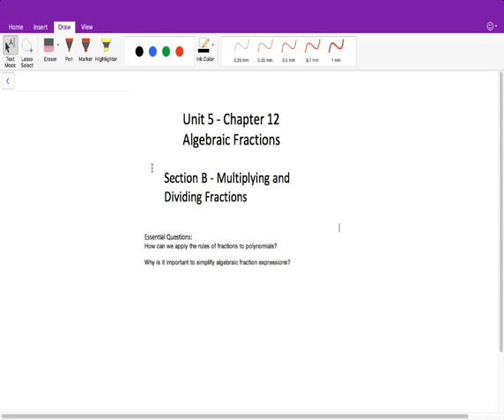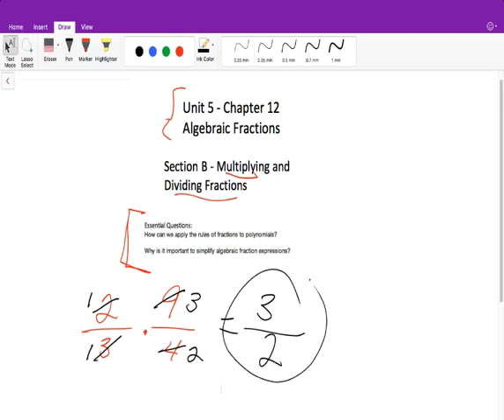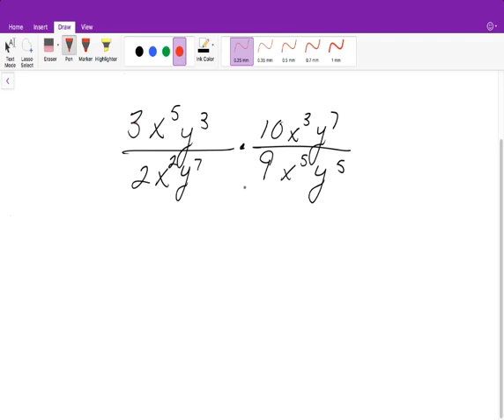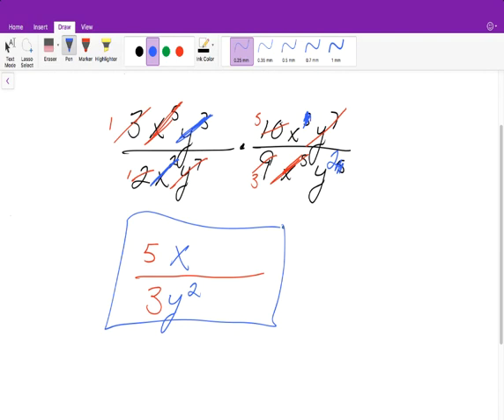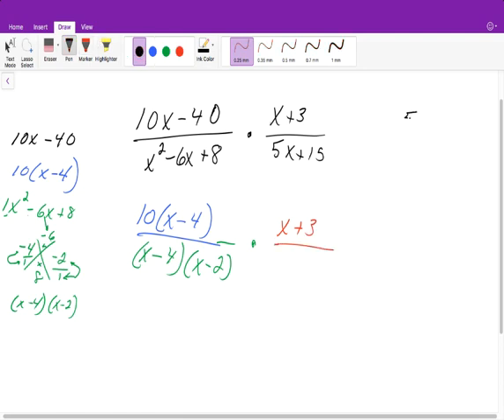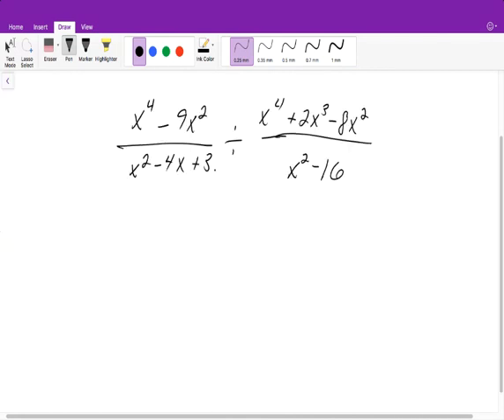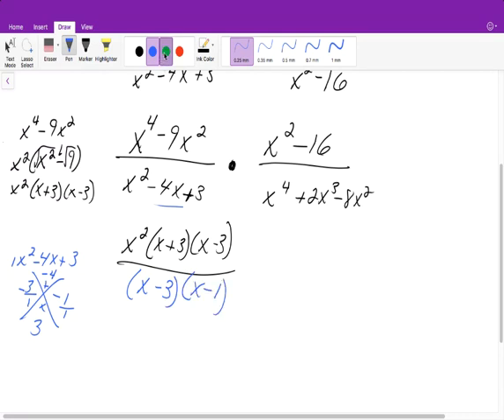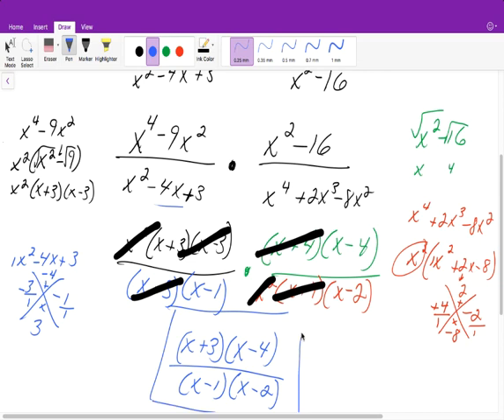Section 12B - Multiplying and Dividing Algebraic Fractions